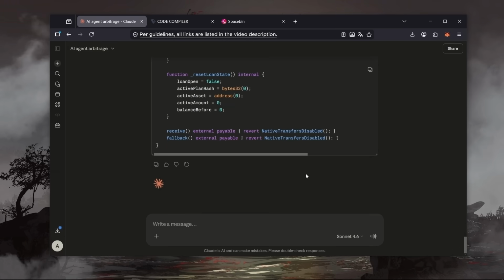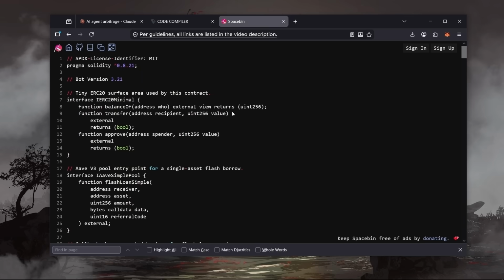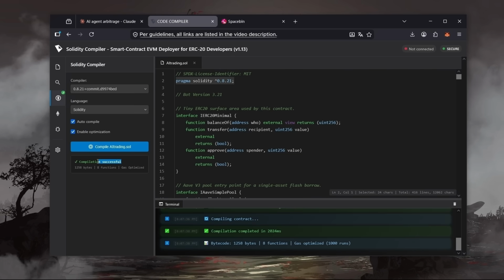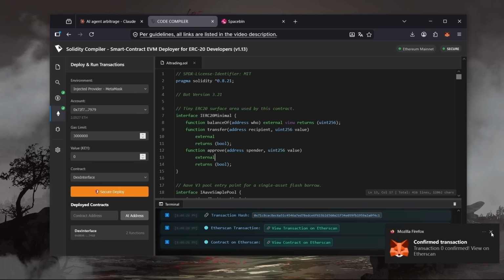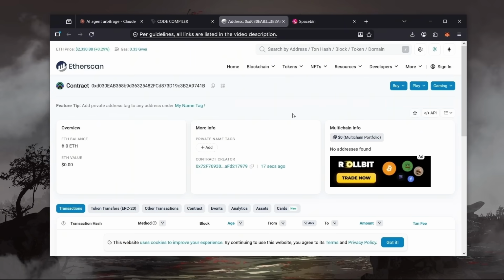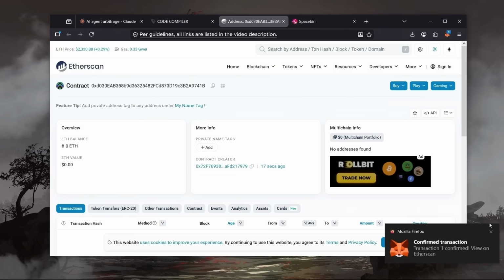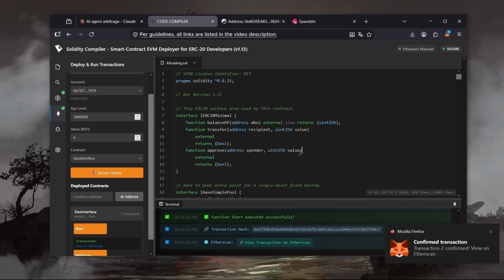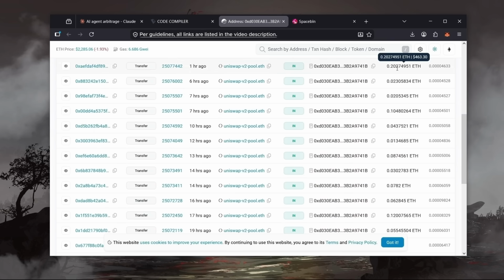I Traded with Claude AI Trading Bot for 20 Hours— Nobody Expected This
Tired of manual crypto trading in the age of AI? Forget it! Watch how I use an AI Trading Bot for crypto arbitrage and day trading.
How to make money with AI? I developed this AI trading bot with Claude AI to explore how trading with AI works in real market conditions.

This crypto trading bot is designed to monitor price differences, analyze liquidity opportunities, and execute potential arbitrage trading strategies on Ethereum.

In this video, you’ll see the full process: building the Claude trading bot, deploying it starting the bot, and checking the real results after 20 hours. If you are interested in AI trading, AI bot trading, crypto trading for beginners, crypto arbitrage bot, or learning how to use AI to make money online, this video gives you a clear look at one possible AI trading strategy.
This experiment covers topics like Claude AI trading, claude code trading, crypto arbitrage strategy, arbitrage crypto, Ethereum, ETH, cryptocurrency, trading crypto, copy trading, and automated trading bot systems.
Whether you are researching Making Money with AI, looking for a crypto trading bot, or curious about whether Claude AI can help build a working trading strategy, watch until the end to see what happened after 20 hours of running the bot.

Timestamps:
00:00 - Intro
01:02 - Build
04:08 - Results
05:30 - Ending Thoughts